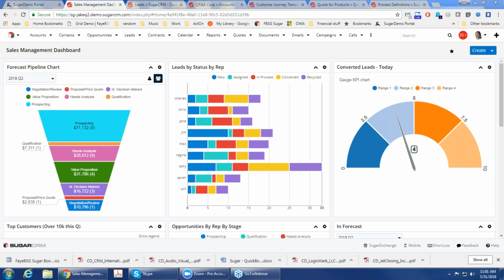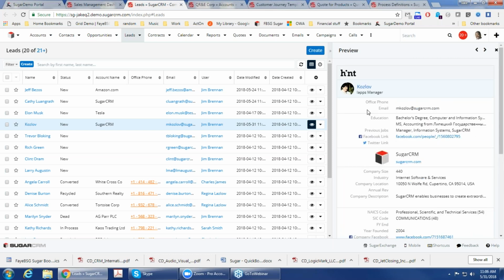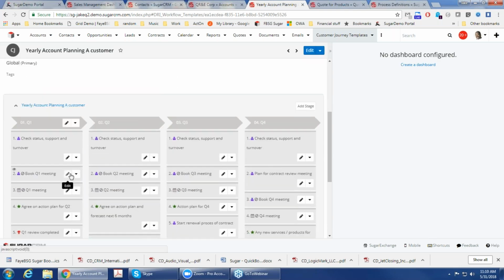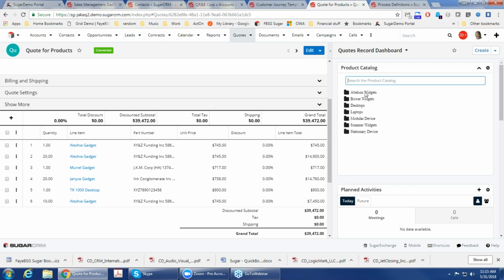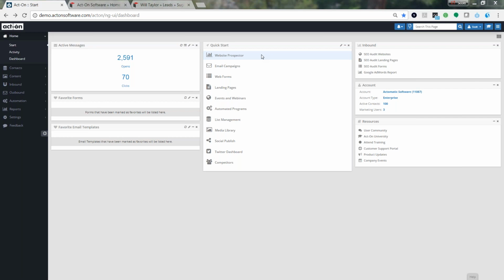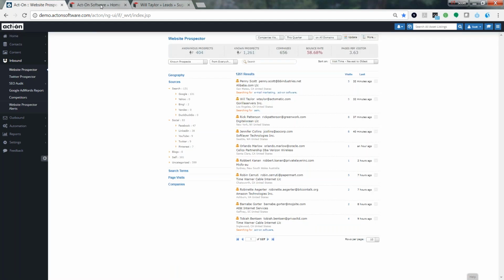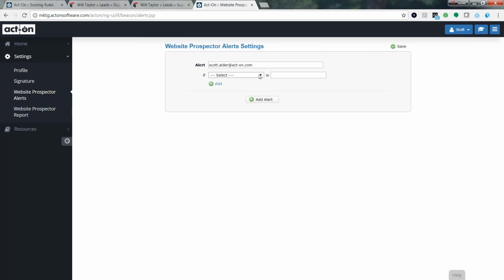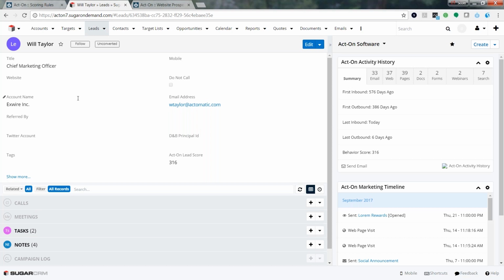SugarCRM Training FayeBSG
In this training on SugarCRM is the newer enhancements of SugarCRM, HInt, the Customer Journey and the Act-On Integration.